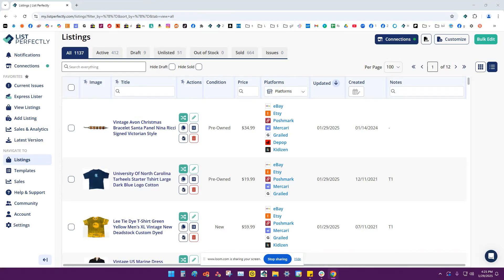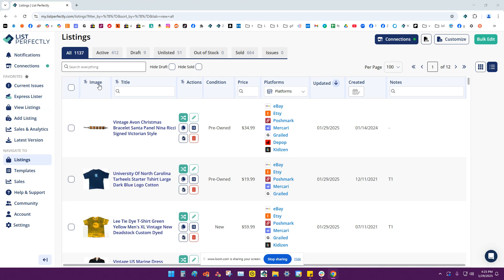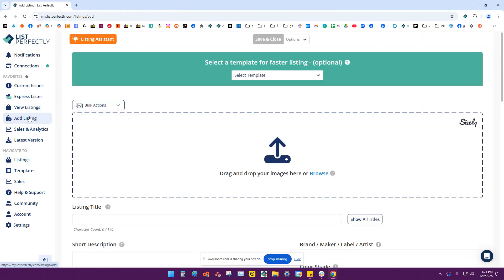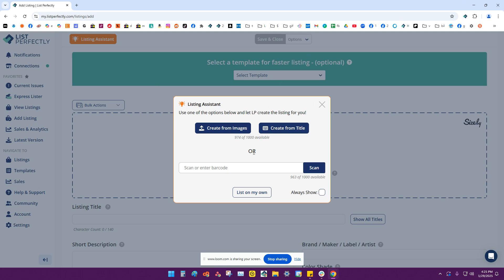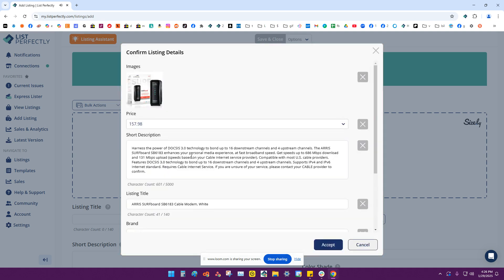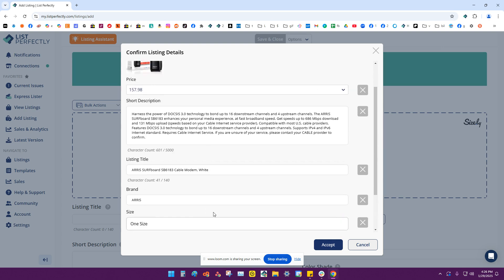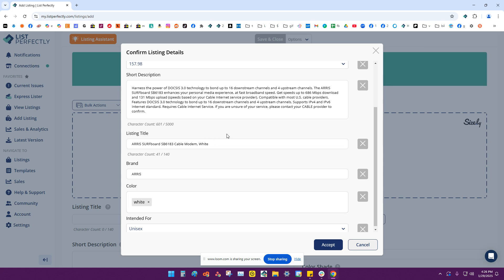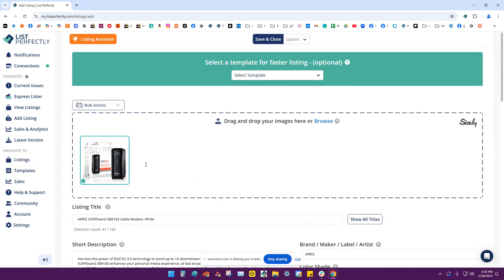Create Listings Instantly with List Perfectly’s Barcode Scanner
Say goodbye to manual data entry and hello to faster listing! 🌟 With List Perfectly’s Barcode Scanner feature (available on our Pro Plus Plan), you can create listings instantly by simply scanning a barcode using your device’s camera—whether on desktop or List Perfectly Mobile. 💻📲
✅ Works on any device – just scan and let LP do the rest!
✅ No extra fees – depending on your plan, enjoy 1,000, 2,500, or 5,000 scans per month.
✅ Flexibility for your business – switch plans anytime to match your listing needs.

Watch this quick demo to see how effortless listing can be! 🎥✨